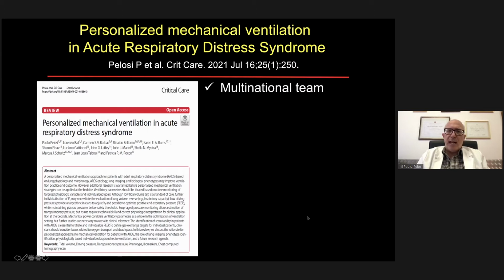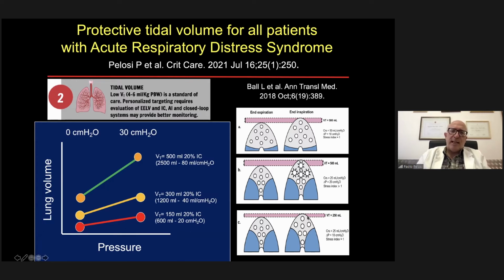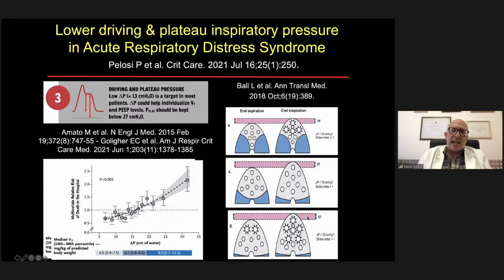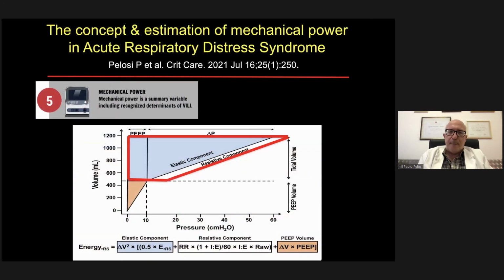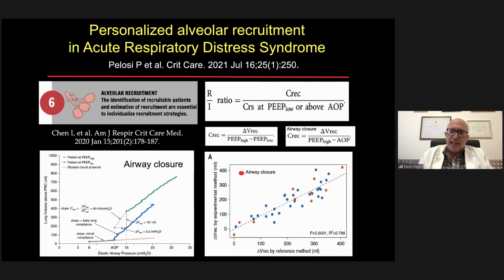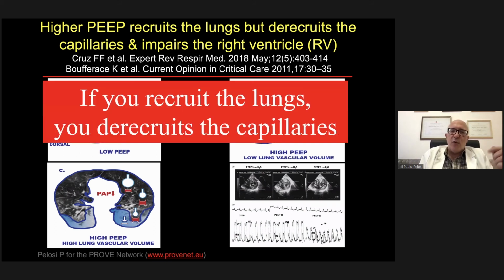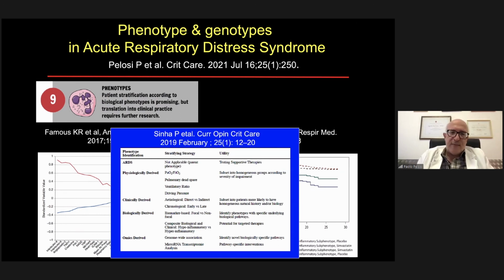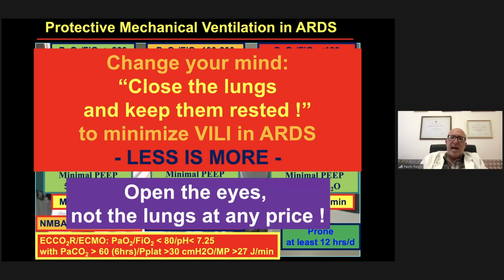1020录课Paolo Pelosi2